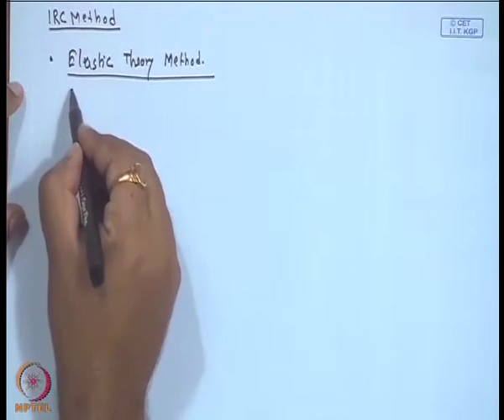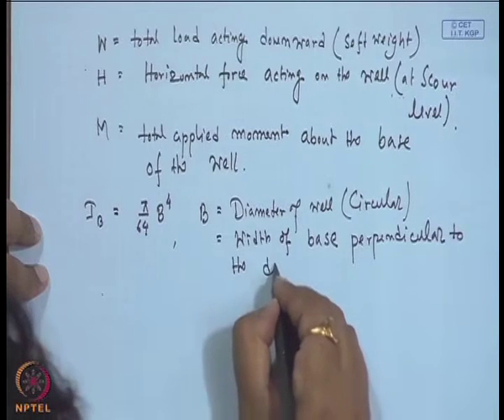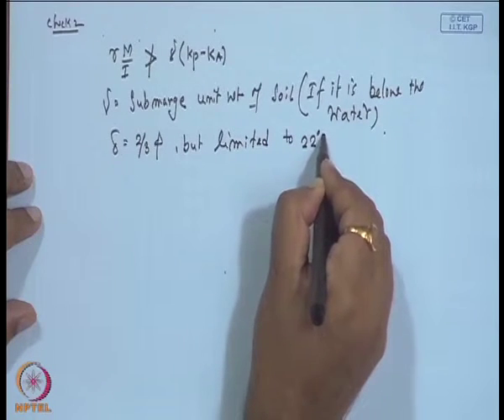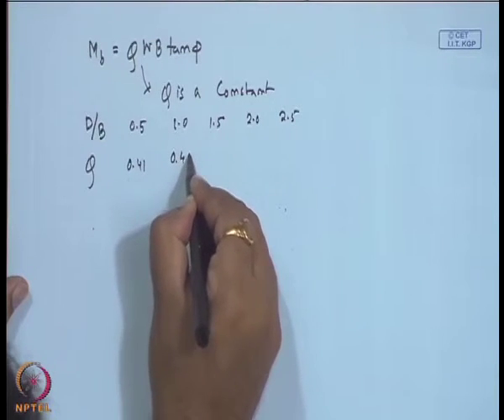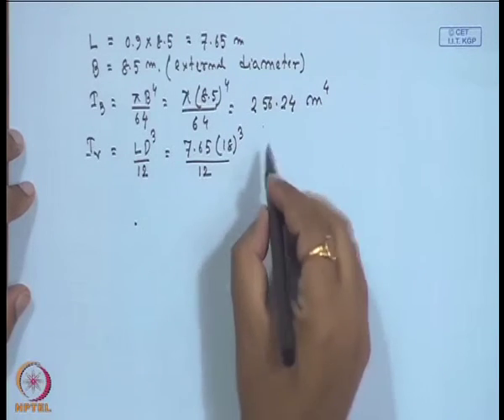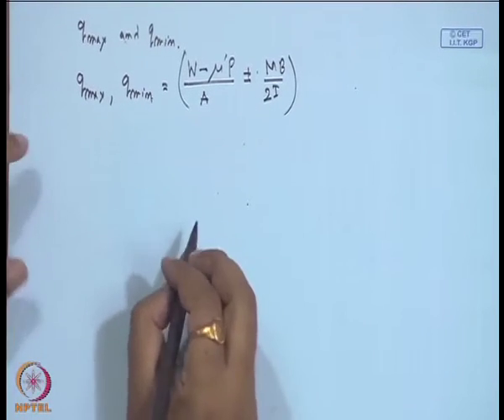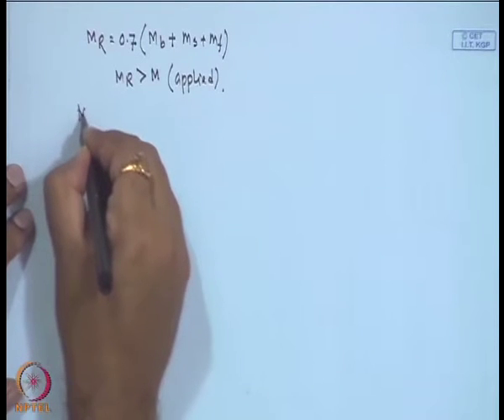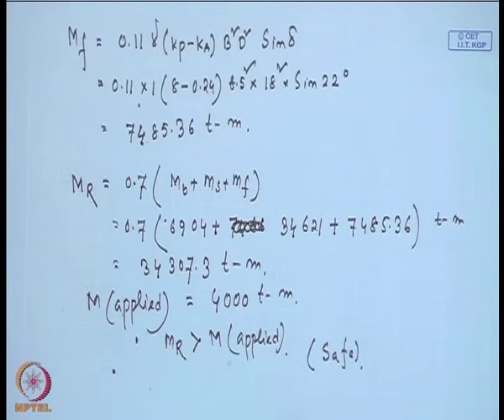Well Foundation (Contd..)